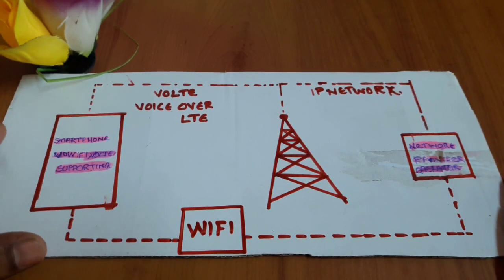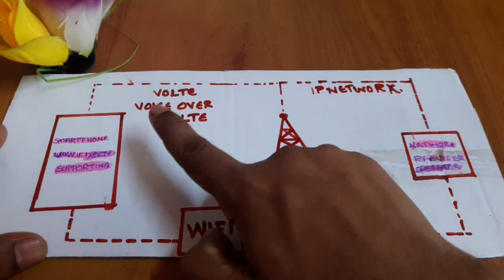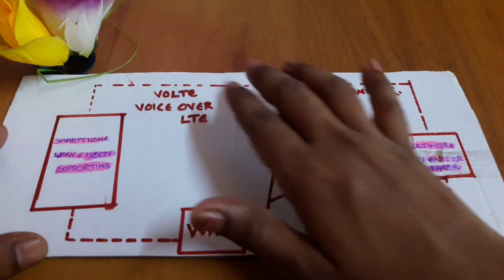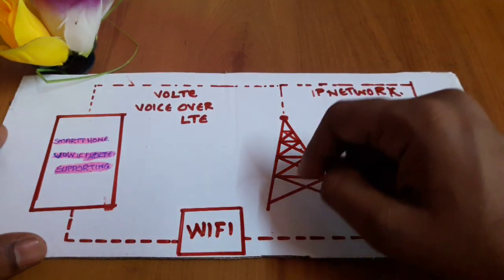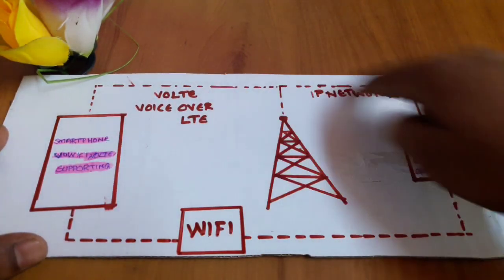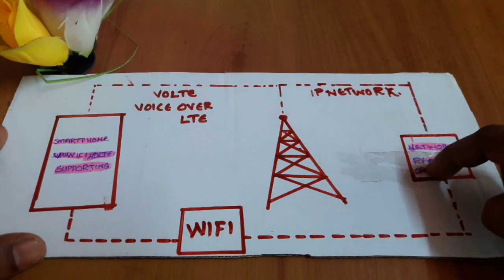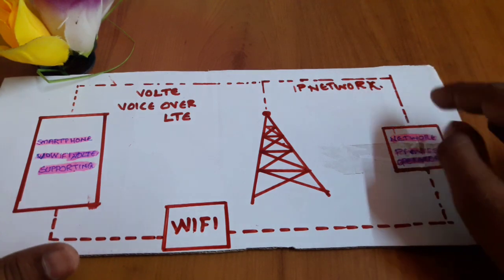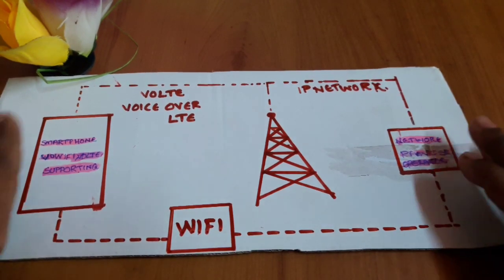What is Wifi caling VoWifi in Malayalam|How to Enable Poco X2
What is Wifi caling VoWifi in Malayalam|How to Enable Poco,Redmi Etc.Smartphone
Intro sound used:-